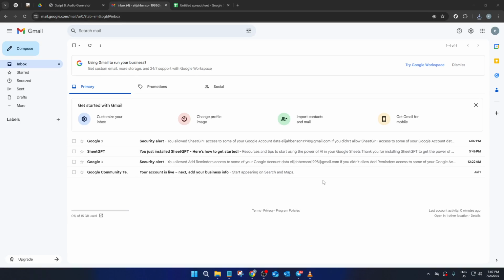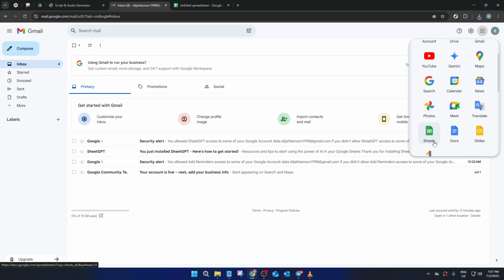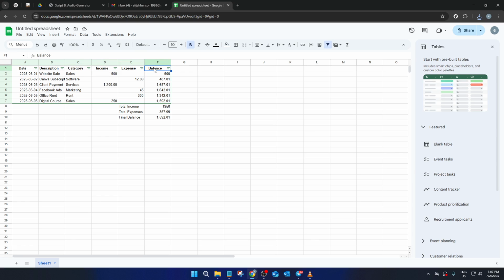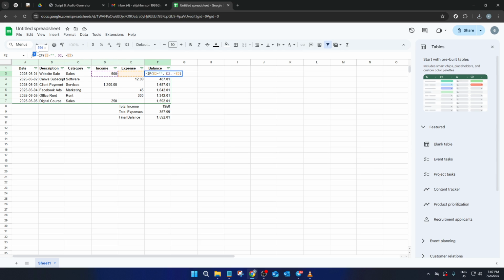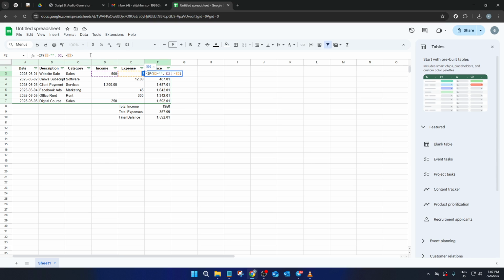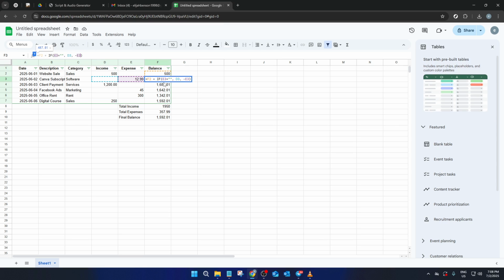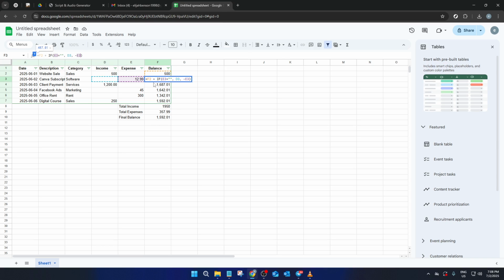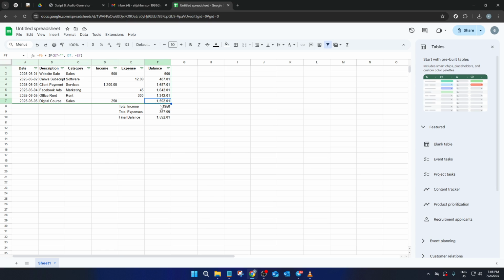How To Make A Simple Bookkeeping Template In Google Sheets (Easiest Way) (2026 Guide)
Learn how to create a simple and effective bookkeeping template in Google Sheets with this step-by-step tutorial! Perfect for small business owners, freelancers, or anyone starting to manage their finances, this video will guide you through every stage of building your own template—all without the need for expensive software.

⏱️ Timestamps:
00:00 Introduction
00:42 Setting up your Google Sheet
02:00 Designing income and expense columns
04:15 Adding categories and dropdowns
06:20 Creating automatic totals
08:10 Monthly summary and reports
10:05 Saving, sharing, and tips for customization

Features Covered:
- Fully customizable bookkeeping table
- Income and expense tracking
- Automatic calculations using formulas
- Monthly summaries for easy review
- User-friendly setup for beginners

Supported Platforms: Google Sheets (Web, Desktop, Mac, PC, Chromebook)